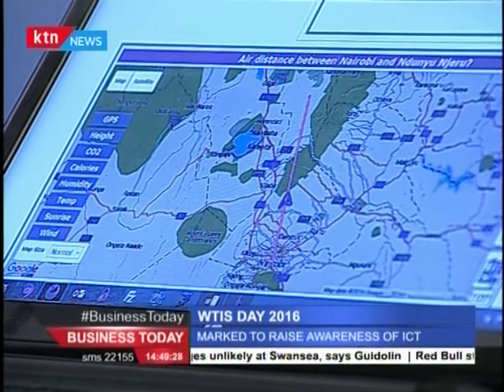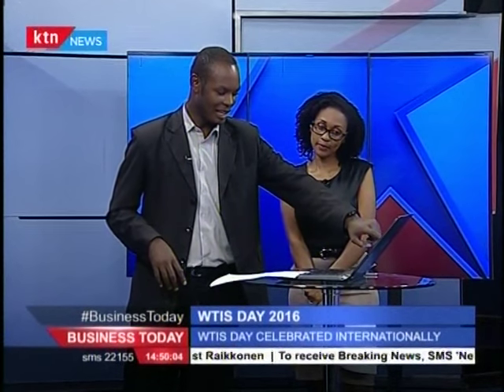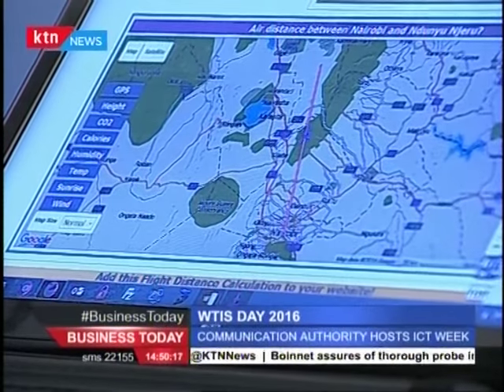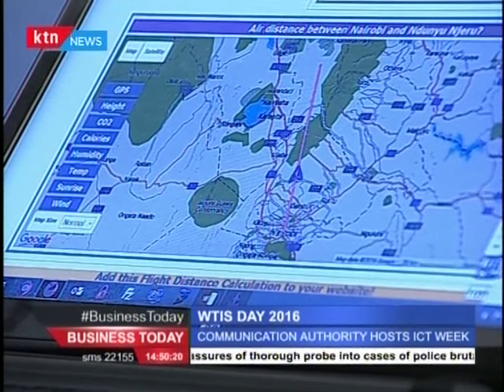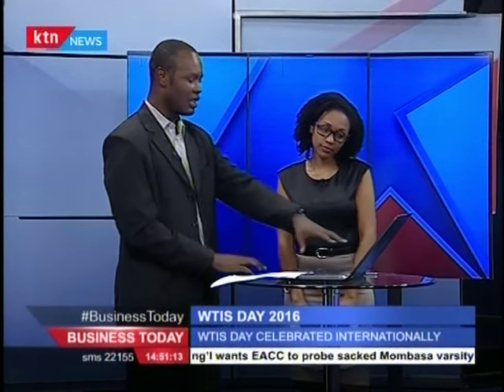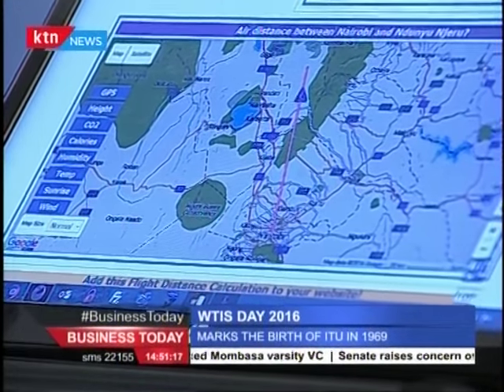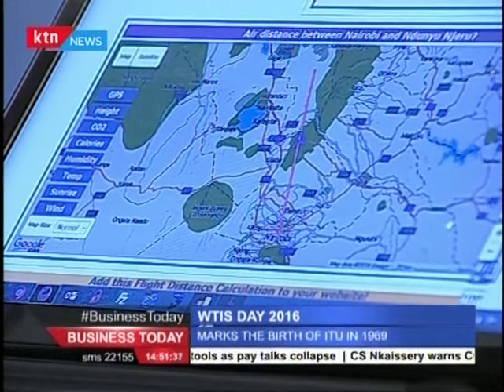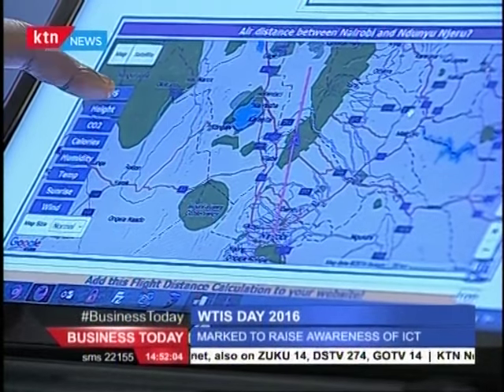Business Today 17th May 2016 - Electronic Evidence Analytics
Business Today 17th May 2016- Mark Obar gives an analysis on Electronic Evidence.